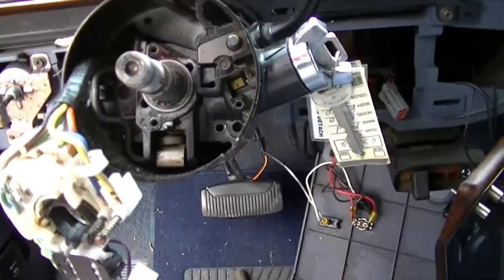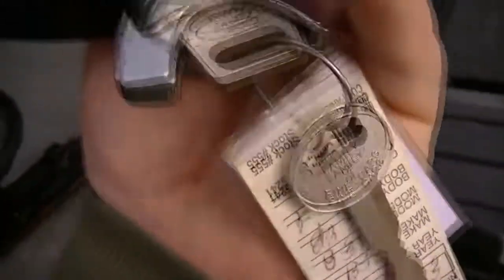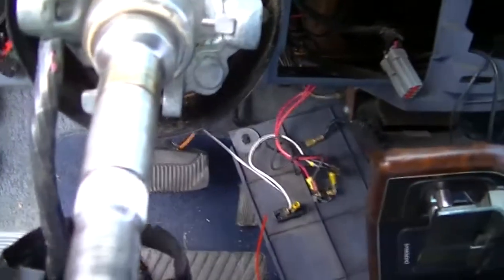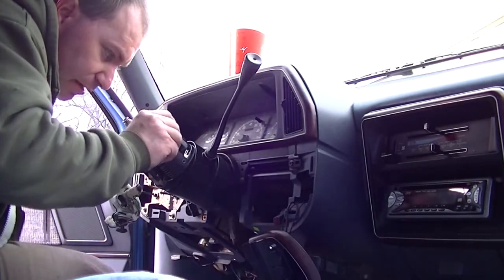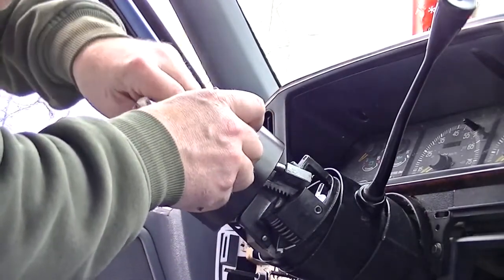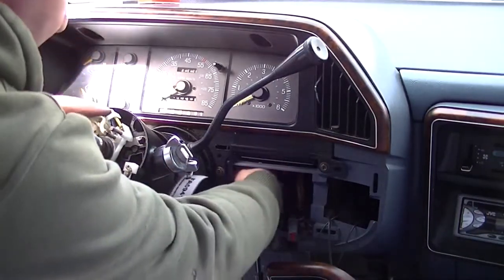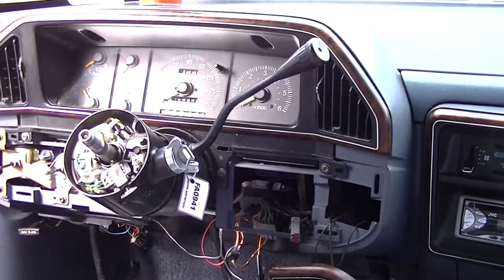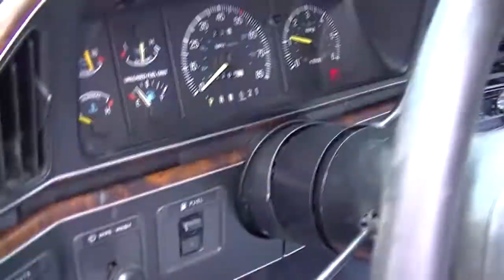Blue F-150 Igntion Linkage Replacement